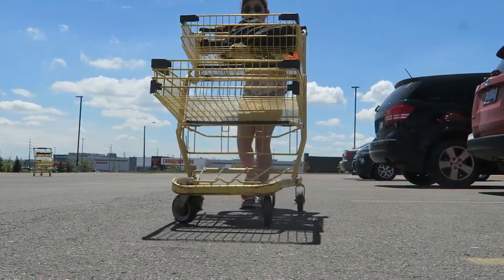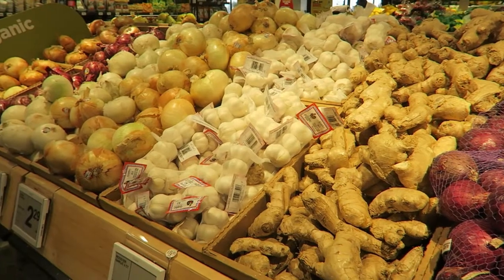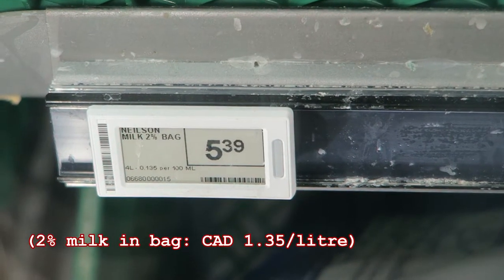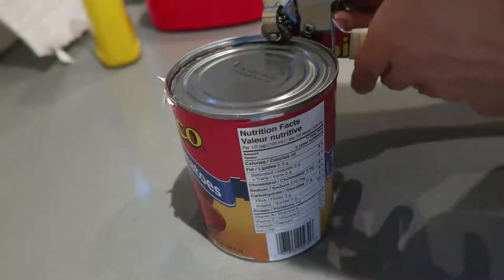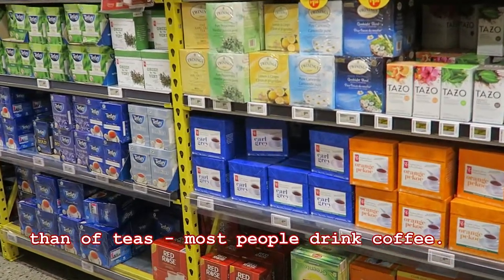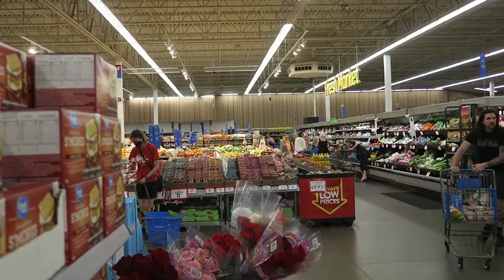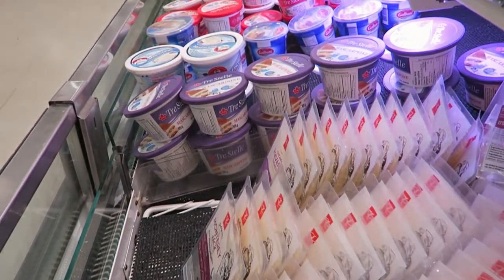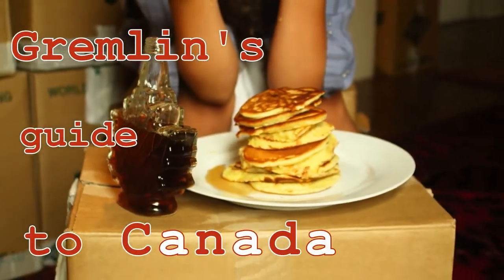Grocery shopping in Ontario: how much is food? Weekly basket in 3 supermarket chains.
There are no markets here - food is bought and sold in supermarkets (there are farmers' markets, for the fans of organic food etc., but they are an expensive fancy. Not somewhere where people would generally buy their food, unlike in  very many other countries. I'll cover these in another video, as a curiosity.)

Any questions, please reach out through comments!